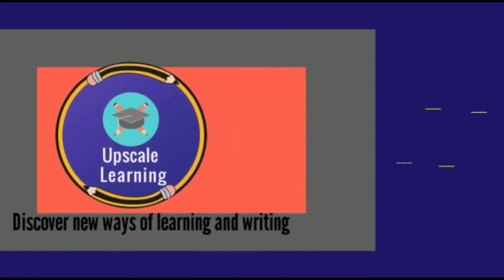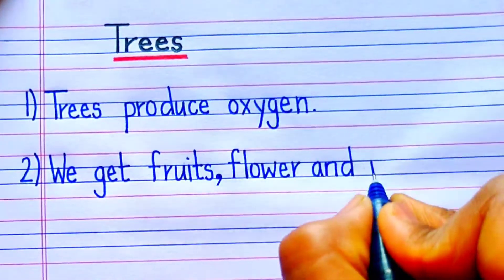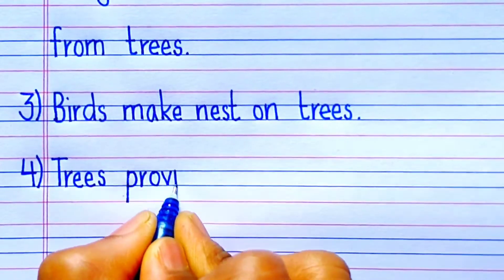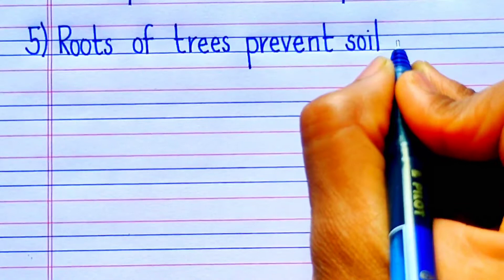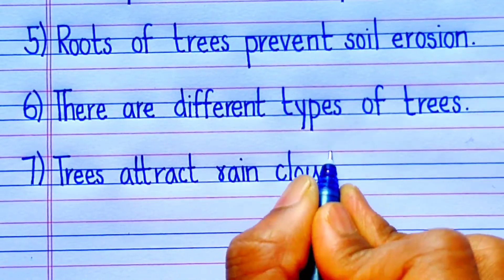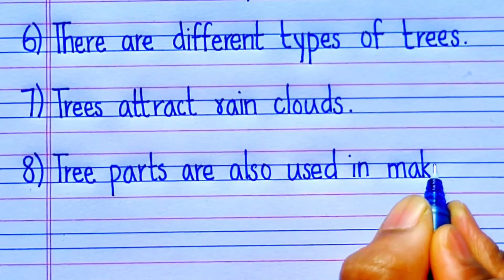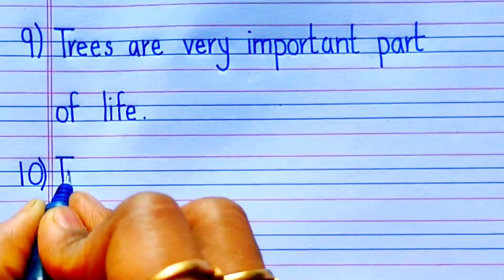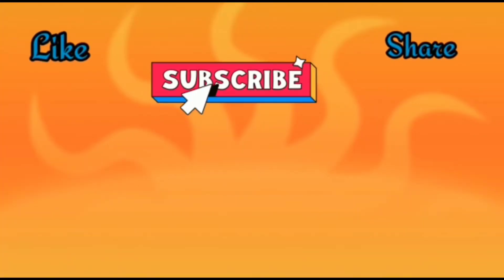Why are trees important 10 lines? 10 lines on trees in english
Hi friends,

In this video you will learn how to write 10 lines on trees